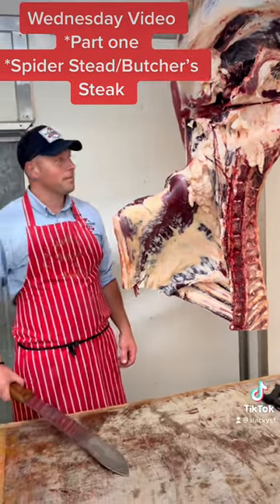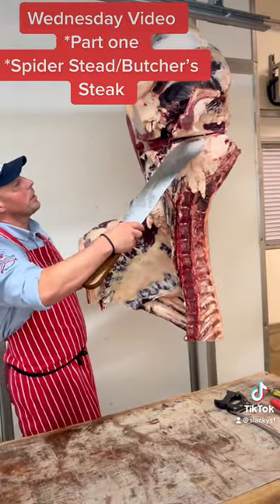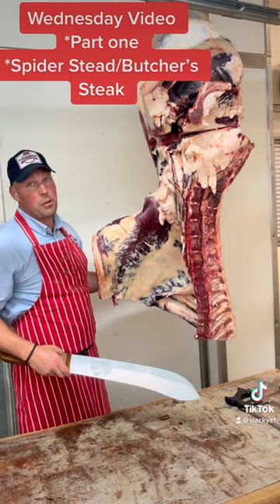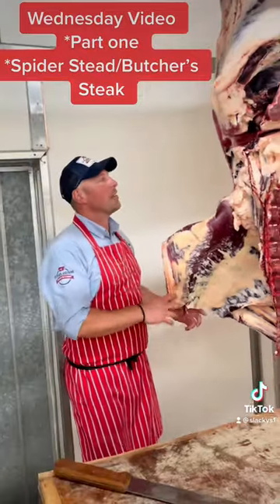beef butcher masterbutcher knifeskills